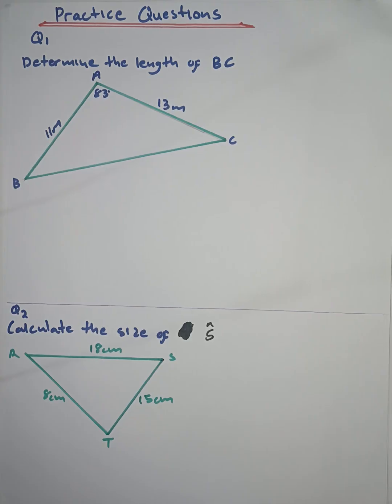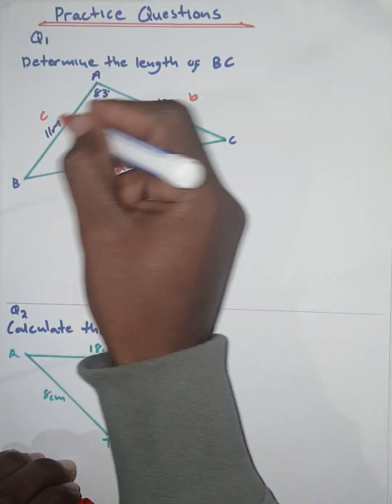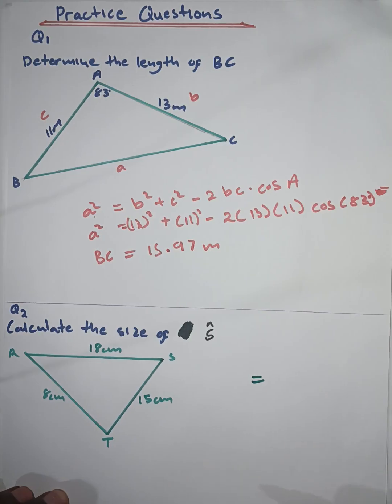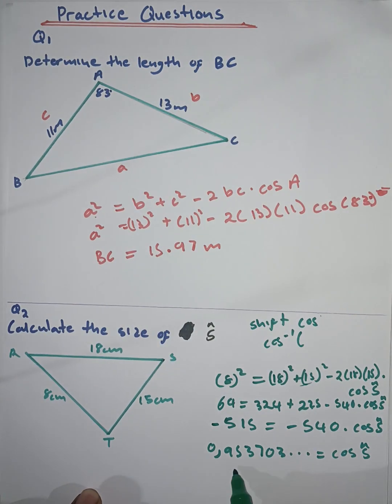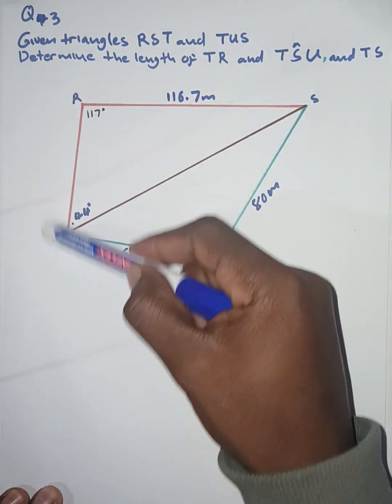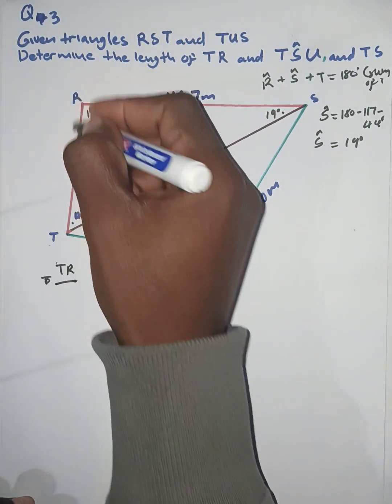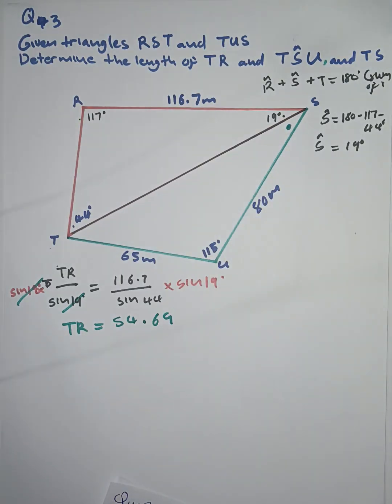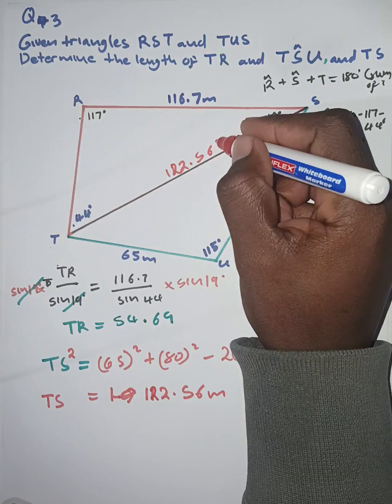3.1) Grade 11 Trigonometry | Cosine Rule Applications Made Easy | Sir Mike Maths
Ready to apply the Cosine Rule in real exam-type problems? Let’s work through them — step by step with Sir Mike!

In this lesson, we’ll:
✔ Identify when to use the Cosine Rule in word problems
✔ Solve triangle sides and angles from given contexts
✔ Apply the rule in navigation, geometry, and exam-style questions
✔ Build confidence for tests and final exams

🎯 Perfect for Grade 11 learners and Grade 12s doing revision or catching up.

💬 Drop your questions or request a follow-up example in the comments!